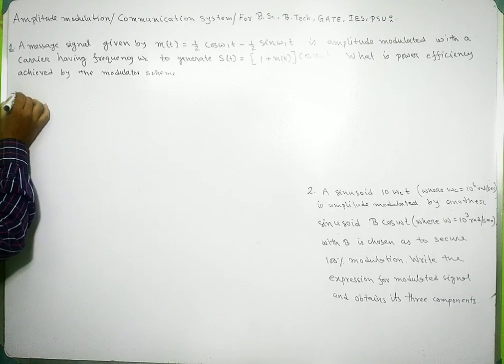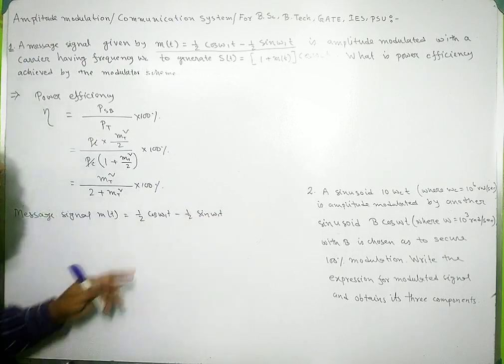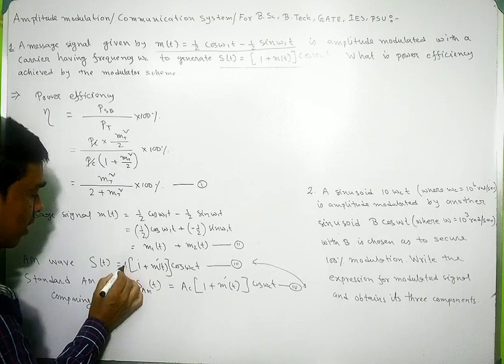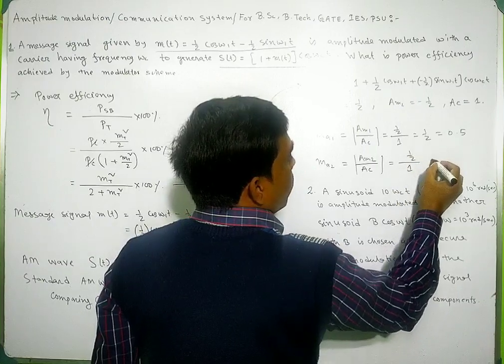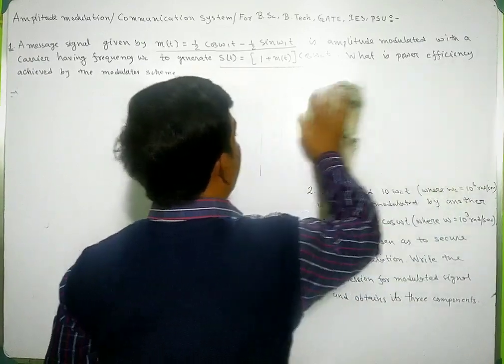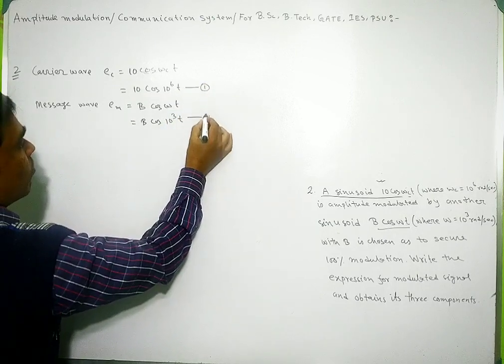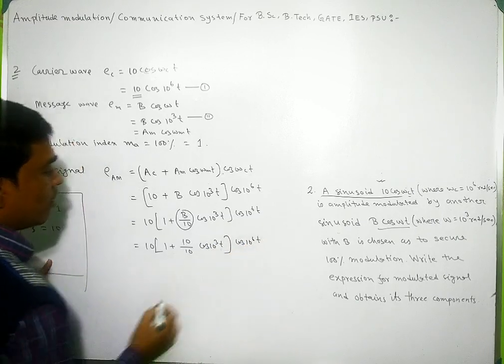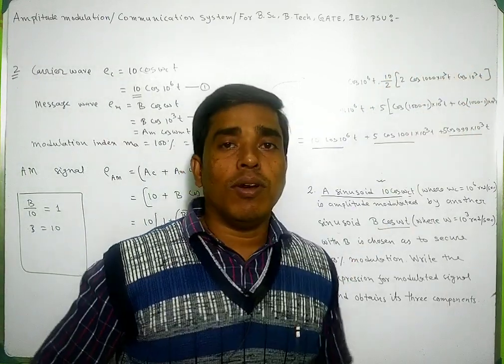Problem on amplitude modulation/communication system/For B.Sc,B.Tech,GATE, IES, PSU/Electronics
Problem on amplitude modulation,
communication system,
For B.Sc,B.Tech,GATE, IES, PSU,
Electronics science and engineering@PIRACADEMYFORPHYSICSBYPIRSIR